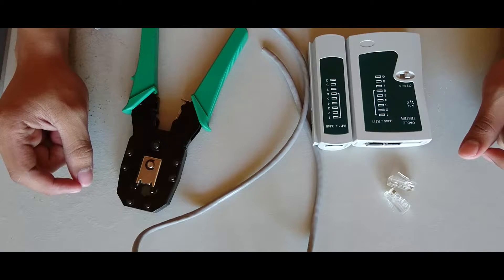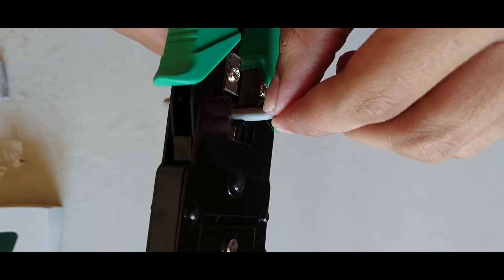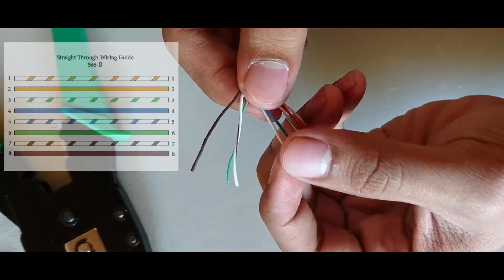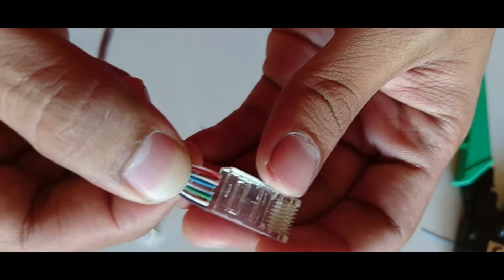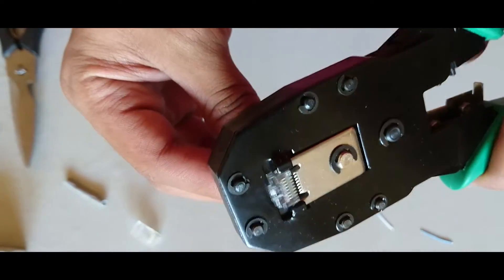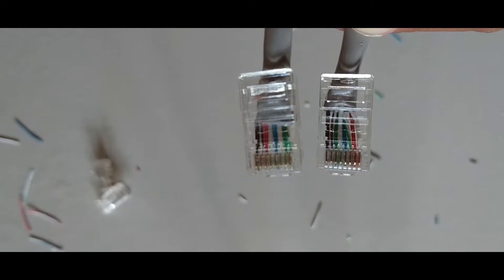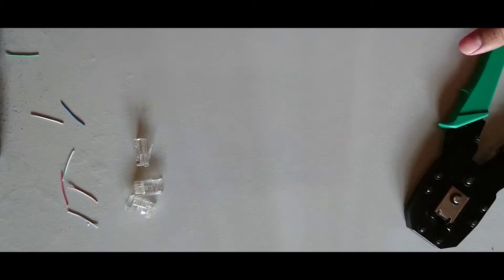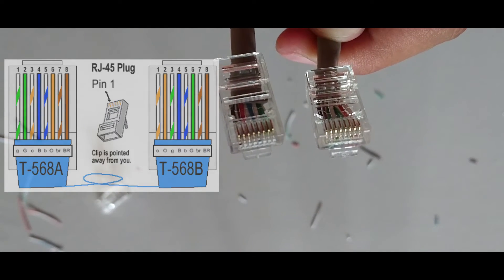Straight-Through & Crossover Ethernet Cable Tutorial [Turn on subtitle]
T568B - T568B Straight-Through Ethernet
T568B - T568A Crossover Ethernet